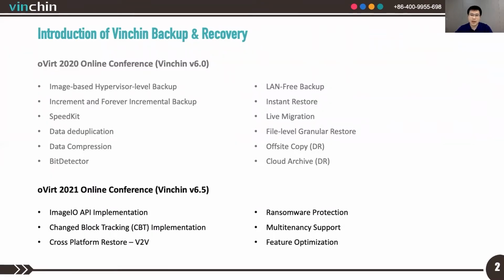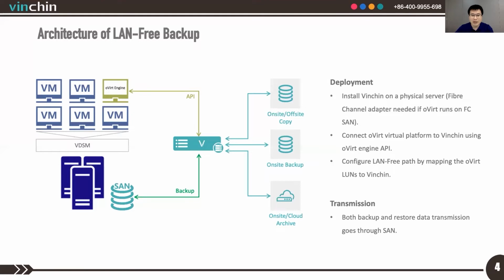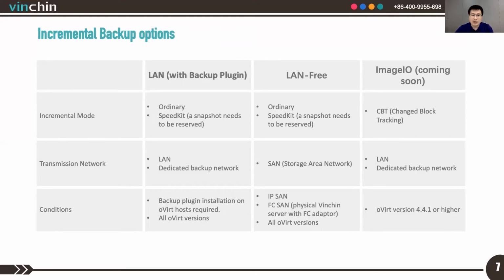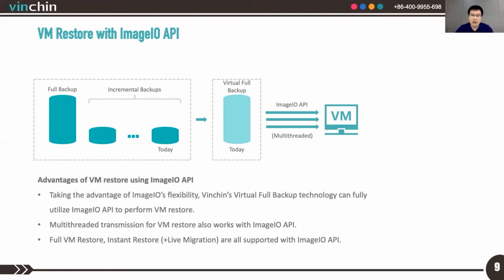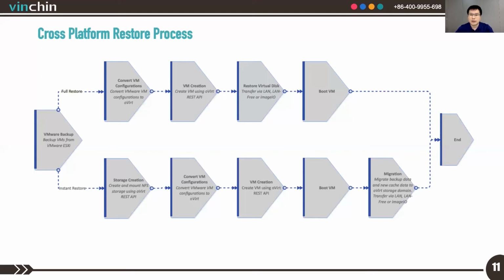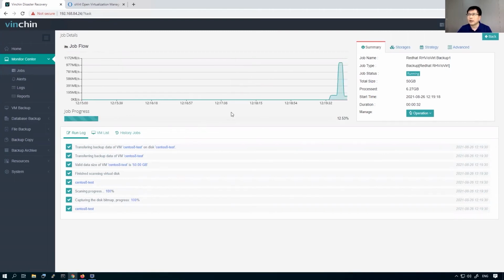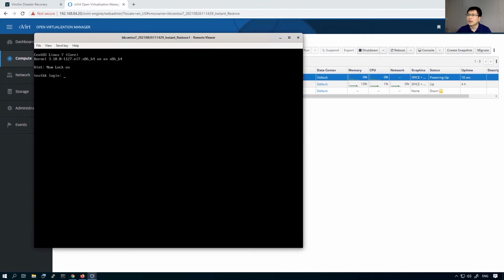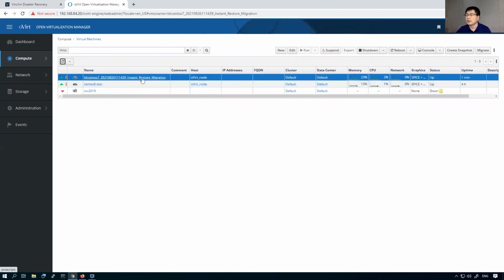Strengthen Your oVirt Data Resiliency and Protection - Luwen Zhang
Technical details of oVirt CBT API, imageio backup API implementations and how they can help better protecting your oVirt virtualization, and how to migrate from other virtualizations to oVirt by using Vinchin V2V feature.